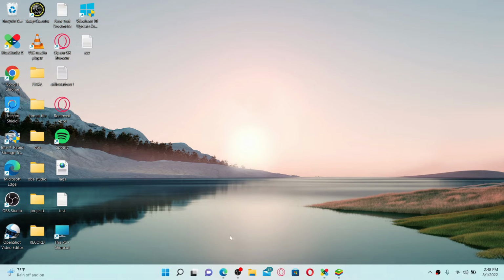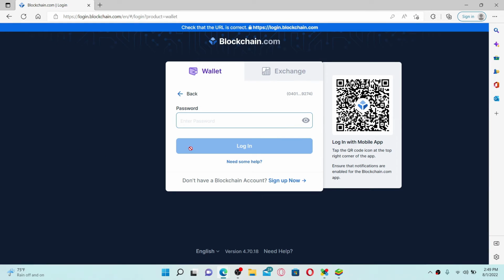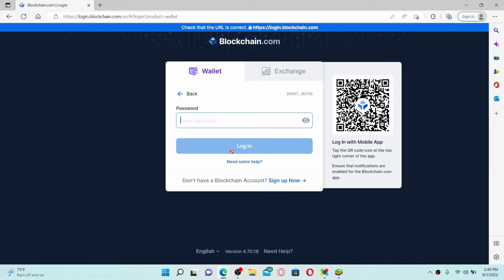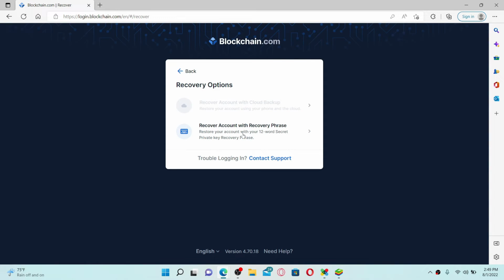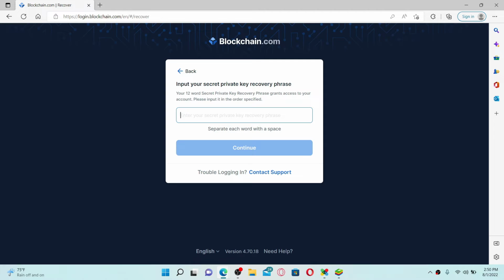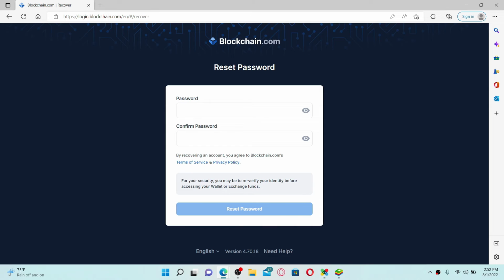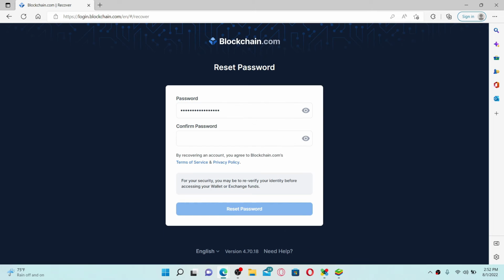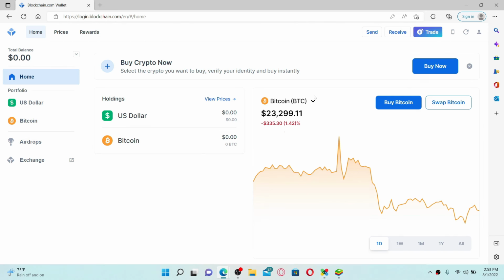Reset Blockchain Password: How To Recover Blockchain Account 2022?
Reset Forgotten Blockchain Password:

This video will guide you through the steps on how you can easily reset your blockchain account password using desktop/pc. Watch the video till the end and follow the steps as shown in the video.

Chapters
0:00 Intro
0:20 How To Reset Blockchain Forgotten Password
1:52 Outro